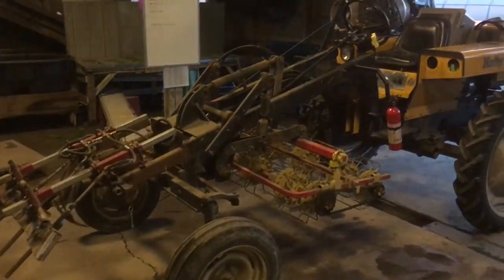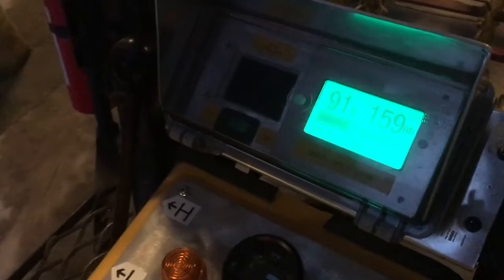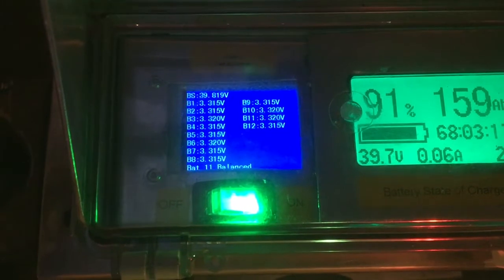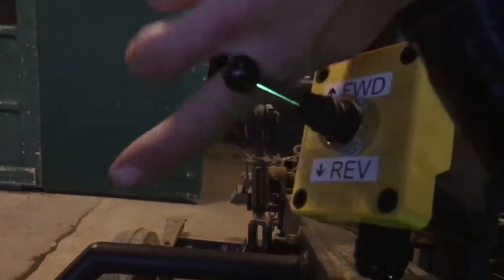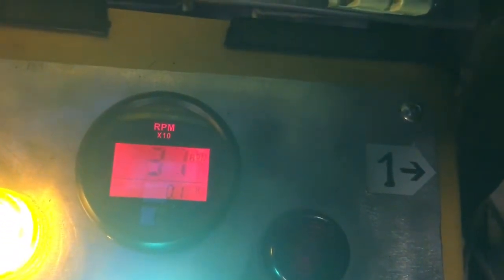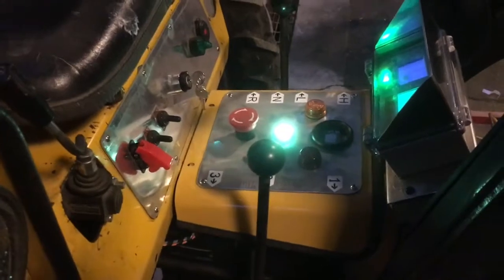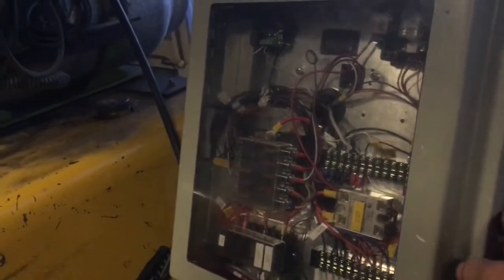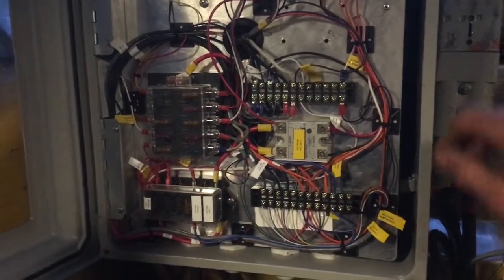Hefty-G tractor electric conversion, part 6: operational, nearly done. Apologies for crap video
I've been wrestling with controller wiring, burning out pedal pots and generally tearing my hair out while burning the candle at both ends to try to get this damn thing ready in time to do the actual weeding that is its raison d'être but F@#$ me if it ain't a long and slow process building a one-off prototype of anything.

Anyway, today I finally got the controller rewired and working and was able to drive the damn thing around.  Worked so good I put the weeding tools back on and gave the weeds on our farm fair warning that I'm going to start slaughtering them by the millions in the morning.  Then I realized you folks might want a video (Matt) but it was dusk and no tripod or helper so crap video is all she wrote for tonight.

Genuinely good video to come soon, I promise.